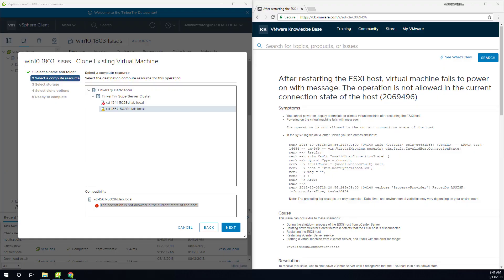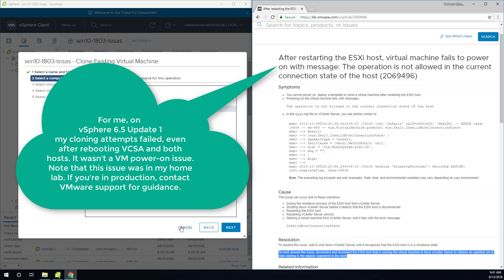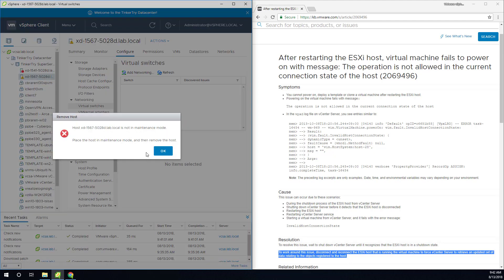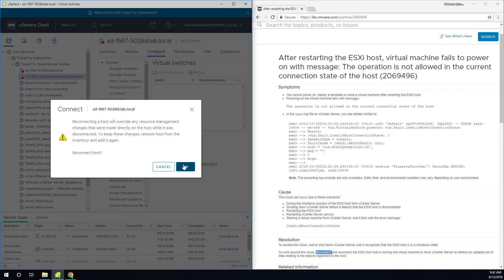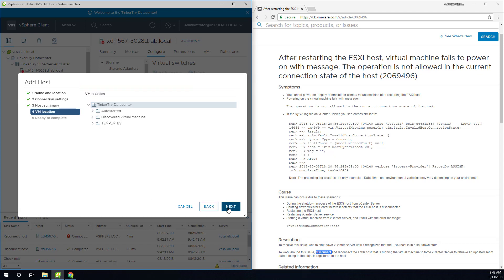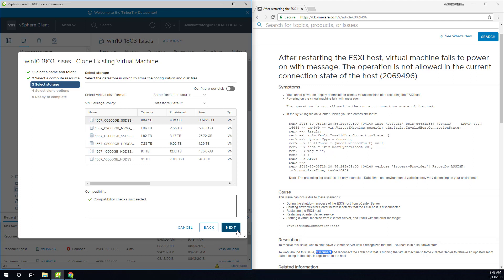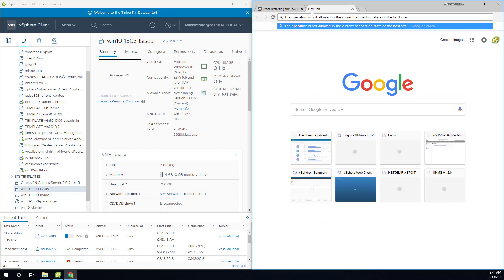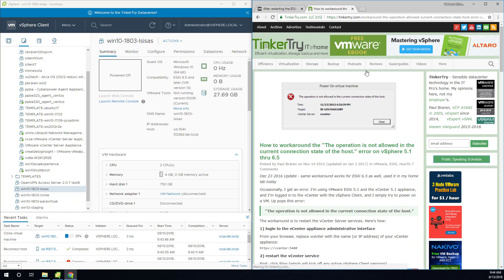The operation is not allowed in the current connection state of the host reconnect fix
This happened to me on VMware vSphere ESXi 6.5 Update 1, and here's how I fixed it, using only the (HTML5) vSphere Client.